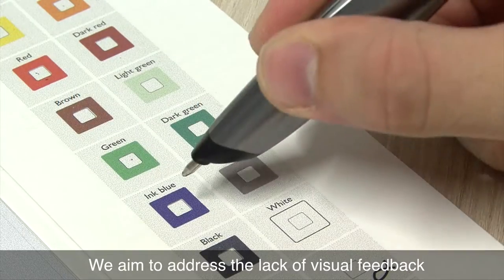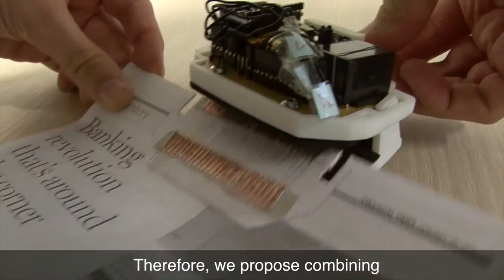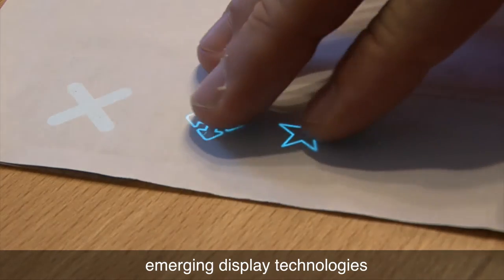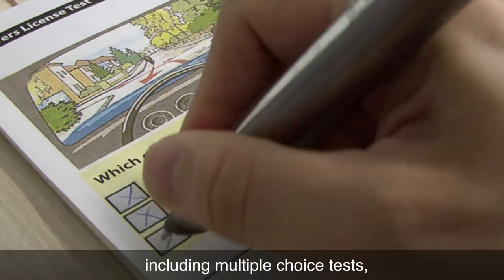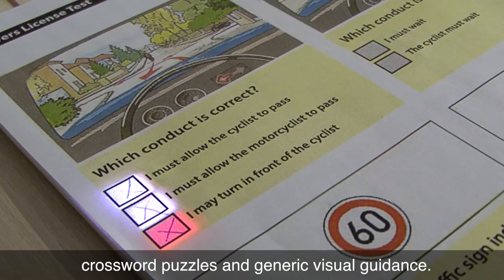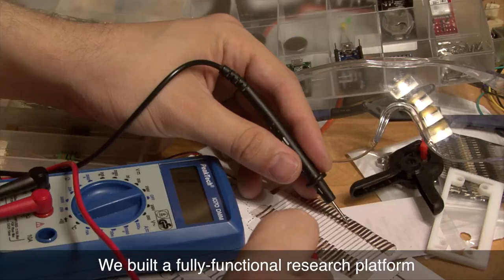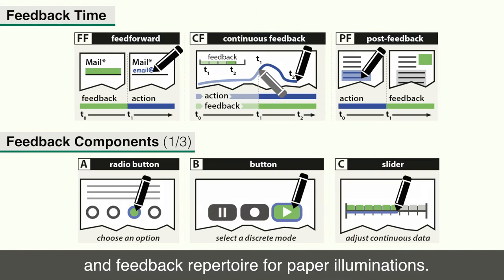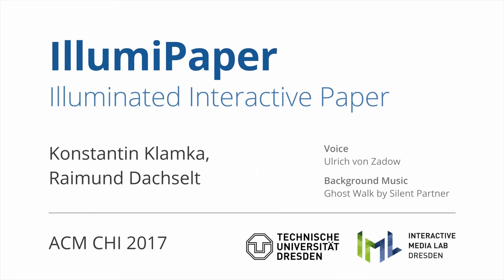[CHI'17 Preview] IllumiPaper: Illuminated Interactive Paper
This is the accompanying video for our work "IllumiPaper: Illuminated Interactive Paper" by Konstantin Klamka and Raimund Dachselt. We presented the peer-reviewed full paper at the ACM CHI 2017 conference.

Abstract:
Due to their simplicity and flexibility, digital pen-and-paper solutions have a promising potential to become a part of our daily work. Unfortunately, they lack dynamic visual feedback and thereby restrain advanced digital functionalities. In this paper, we investigate new forms of paper-integrated feedback, which build on emerging paper-based electronics and novel thin-film display technologies. Our approach focuses on illuminated elements, which are seamlessly integrated into standard paper. For that, we introduce an extended design space for paper-integrated illuminations. As a major contribution, we present a systematic feedback repertoire for real-world applications including feedback components for innovative paper interaction tasks in five categories. Furthermore, we contribute a fully-functional research platform including a paper-controller, digital pen and illuminated, digitally controlled papers that demonstrate the feasibility of our techniques. Finally, we report on six interviews, where experts rated our approach as intuitive and very usable for various applications, in particular educational ones.